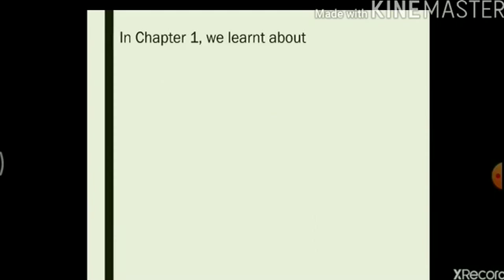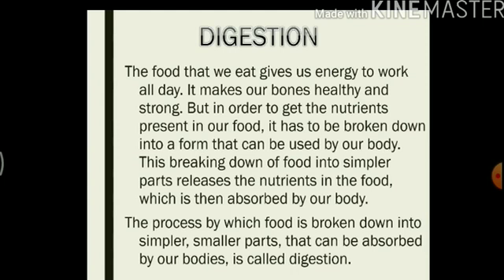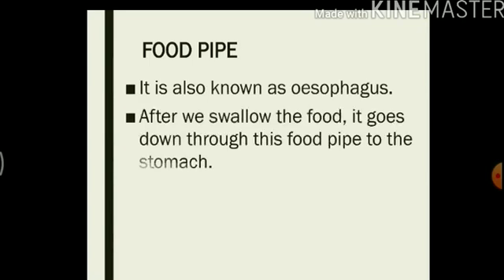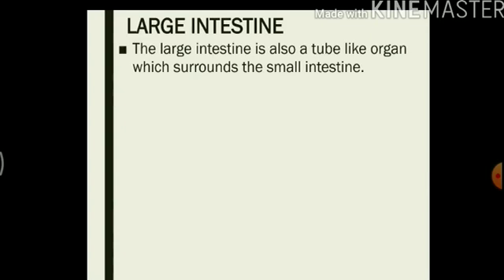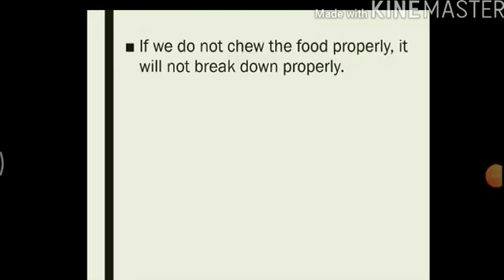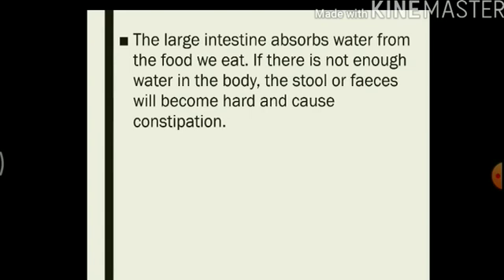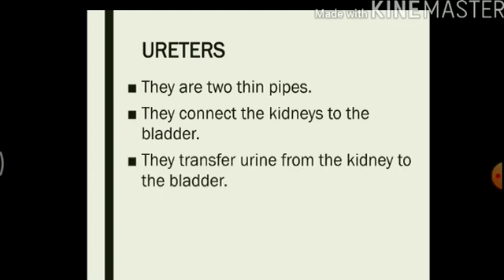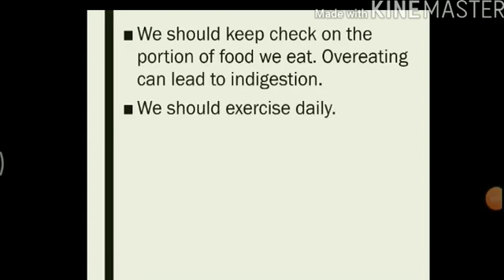CLASS 4 Science Chapter 3